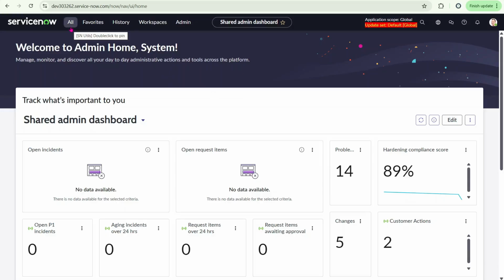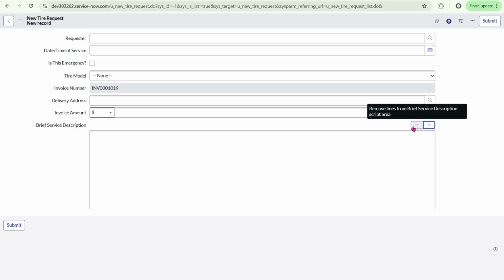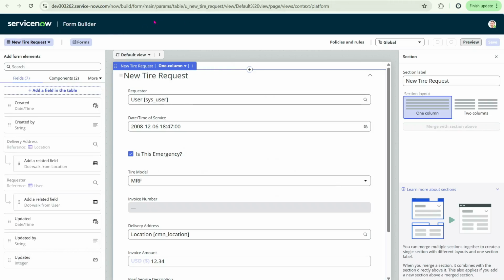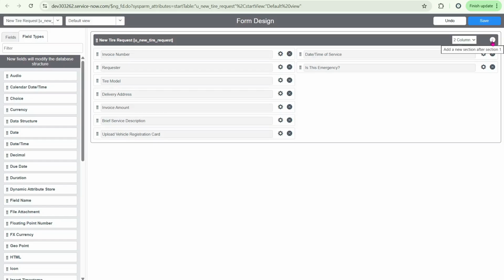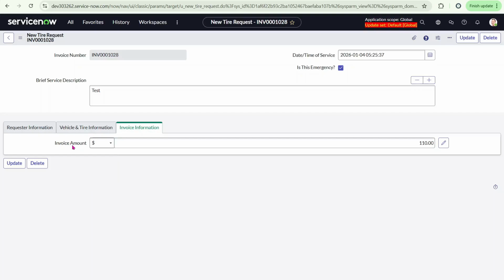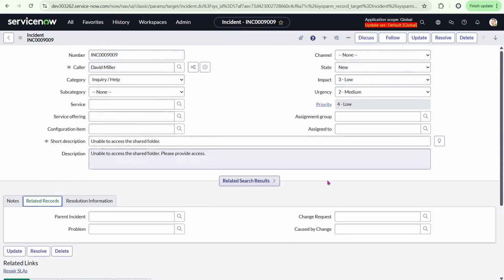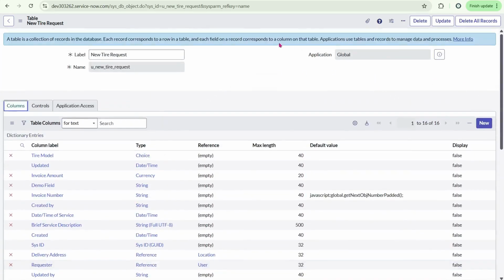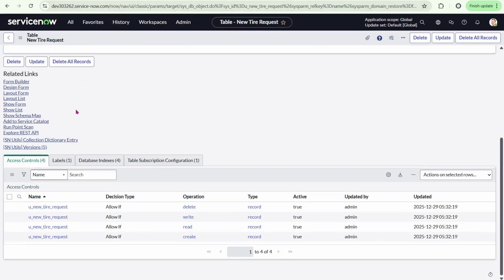Everything You Need to Know About ServiceNow Tables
Welcome to Day 5 – Part 2 of our ServiceNow Administration Training Series 🎯

In this video, we continue our deep dive into Tables & Fields in ServiceNow, one of the most important fundamentals for ServiceNow Admins and Developers.

✅ What you’ll learn in this session:

Advanced understanding of ServiceNow Tables

Difference between Core Tables vs Custom Tables

Field Types and real-time usage

Table Inheritance explained with examples

Best practices every ServiceNow Admin must know

Real-world ITSM scenarios using tables & fields

This video is extremely useful if you are:

Preparing for ServiceNow Admin (CSA) Certification

Learning ServiceNow ITSM from scratch

Transitioning into a ServiceNow Admin or Developer role

Working on real-time ServiceNow projects

📌 If you missed Part-1 (Day 4), make sure to watch it first to build strong fundamentals.